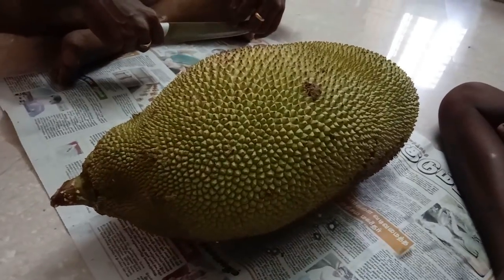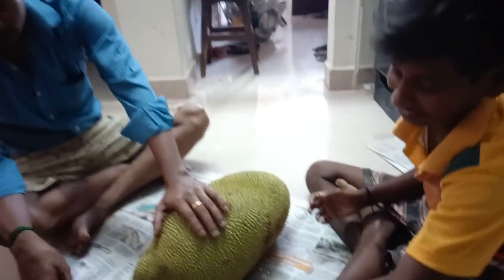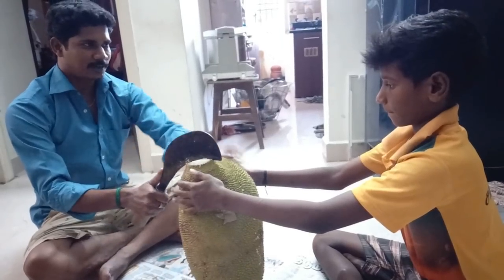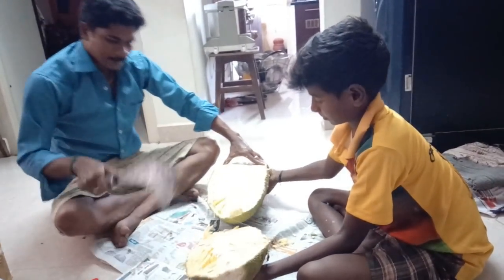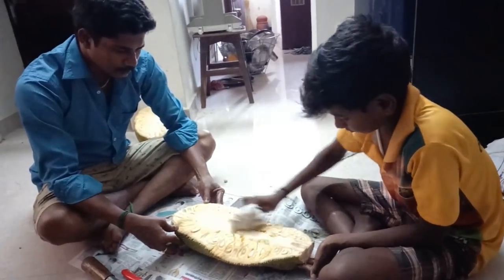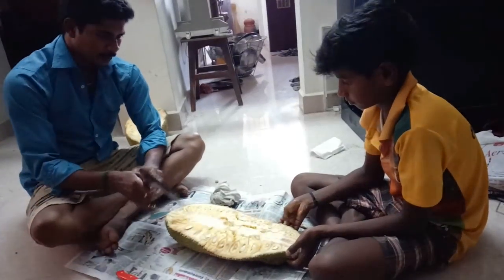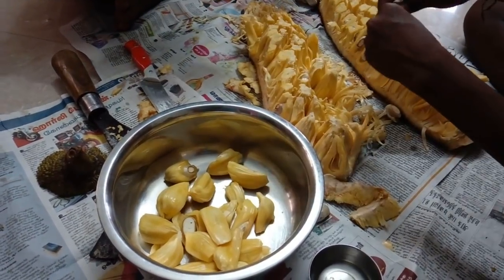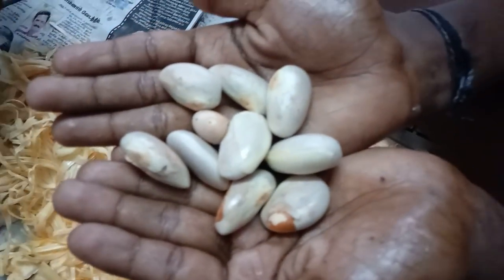How to Cut Jackfruit at Home || Jackfruit Cutting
Vannakam Makkalae!!
Today video is about - how to cut jackfruit at home easily. I hope it will be useful for the people who live n City.